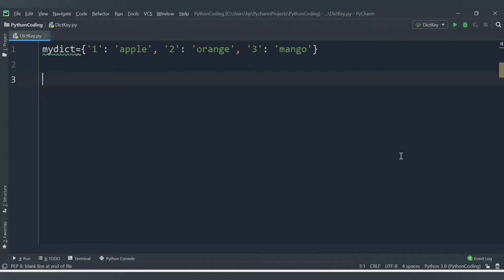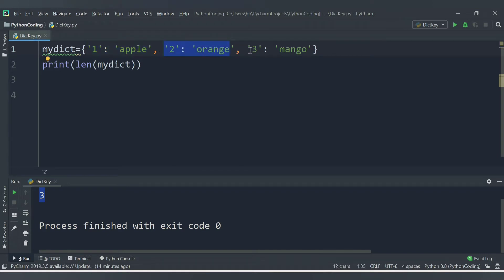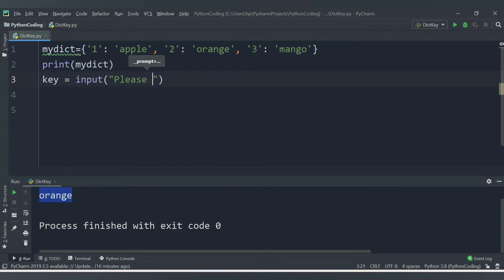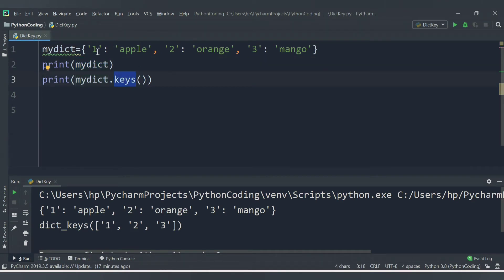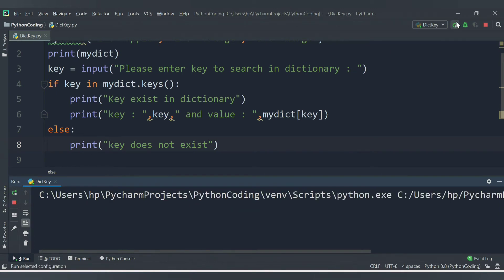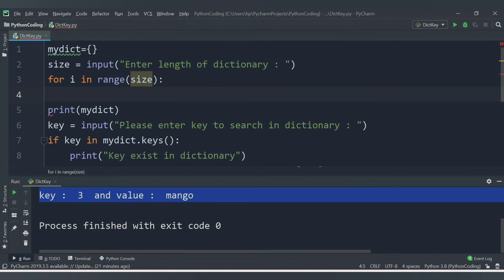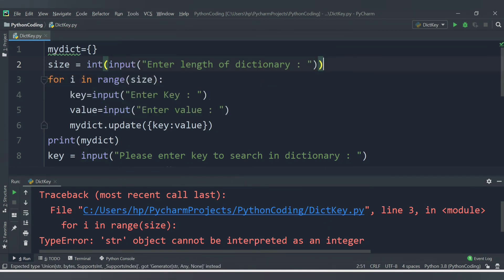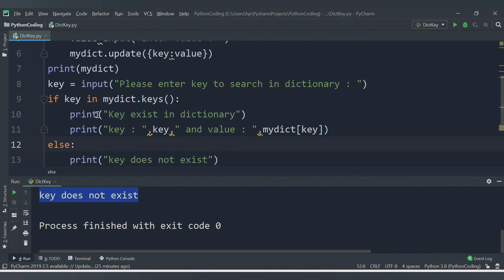Python Program to check if a Given key exists in a Dictionary Or Not | Python Dictionary Keys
In this tutorial we are going to learn how to check if a given key exists in a dictionary or not in python.
We will accept the dictionary from user and key to check in dictionary and will print if key exists or not.
We will use in membership operator to check if key is available in dictionary or not.

you should have the knowledge of the following Python programming topics:

Python Operators
python for loop
python membership operator

Your Queries -
Python Program to check if a Given key exists in a Dictionary or not
what are membership operator in python